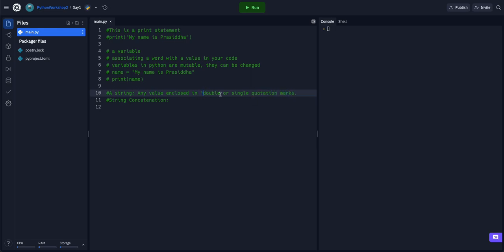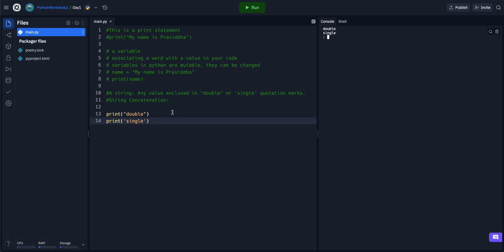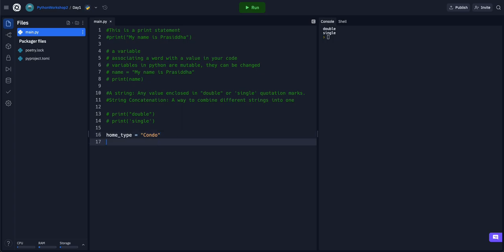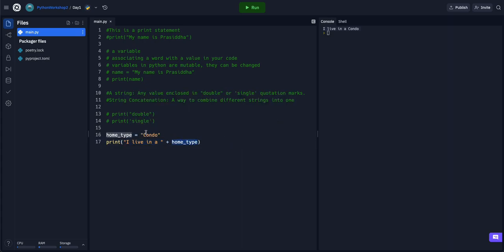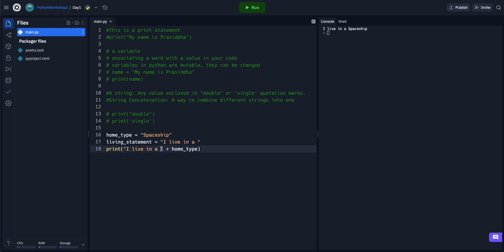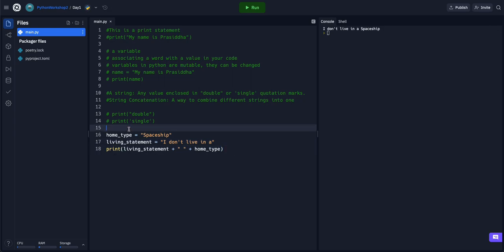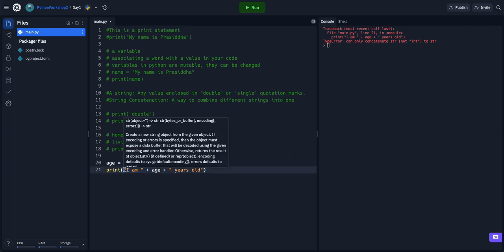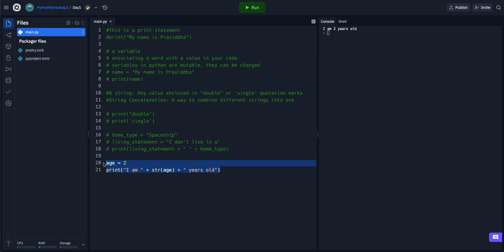String Concatenation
- String concatenation is where you can add two strings to each other.
- The two strings don't have to just be strings, they can also be variables.
- In some cases, you might have to change the data type of a variable so that it can concatenate, and we will go more in-depth on that later.